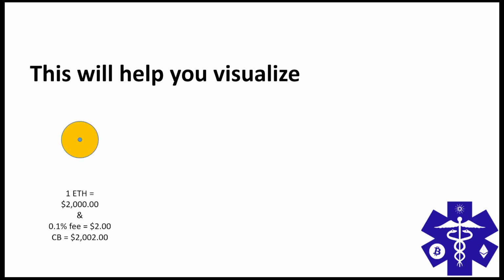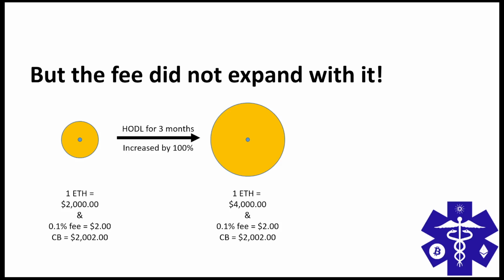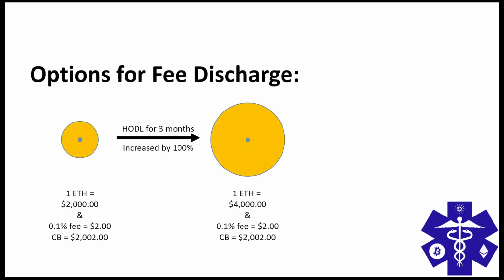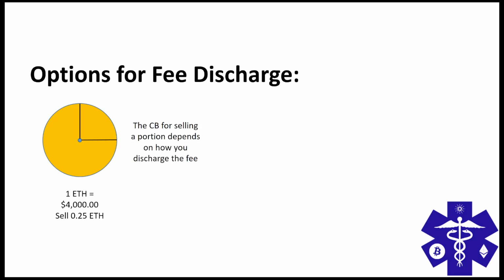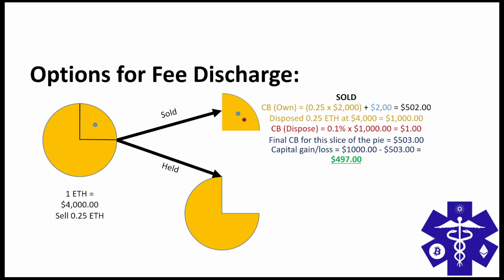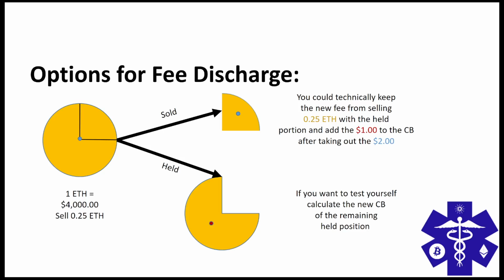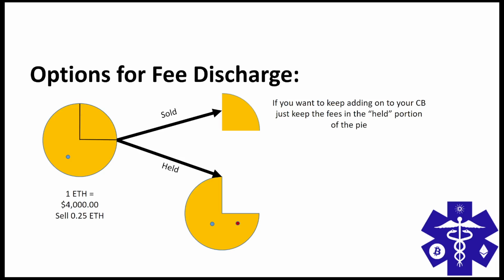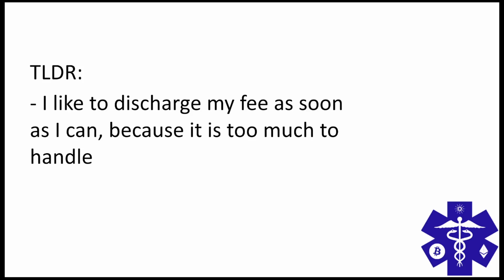Cost Basis (2): Trading Fees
Second video of the series on how to calculate your crypto cost basis. This adds a layer of how to manipulate your cost basis which impacts your capital gains/losses and eventually your taxes.